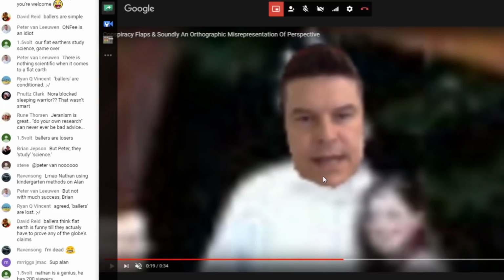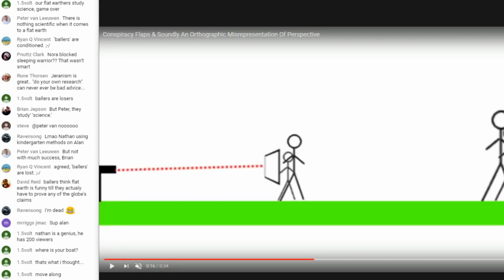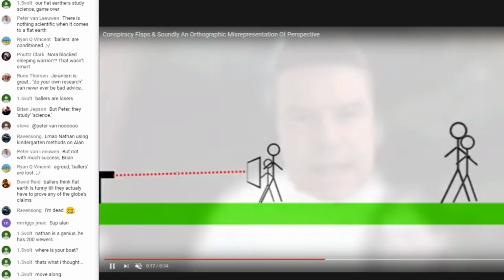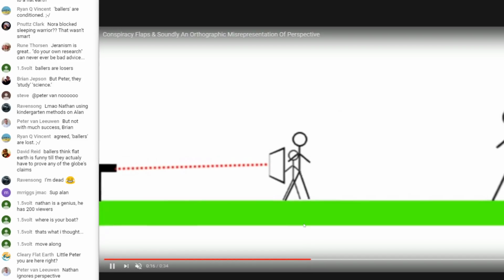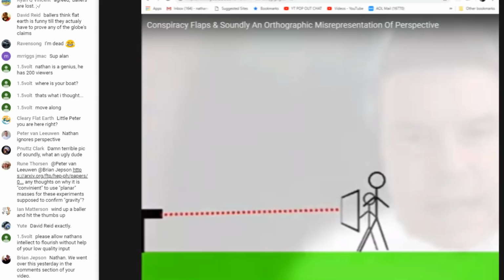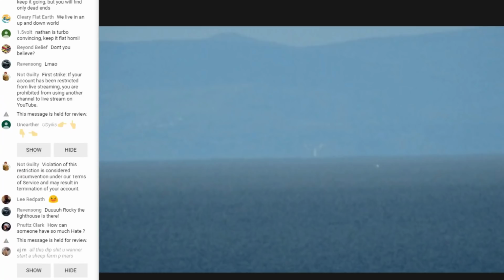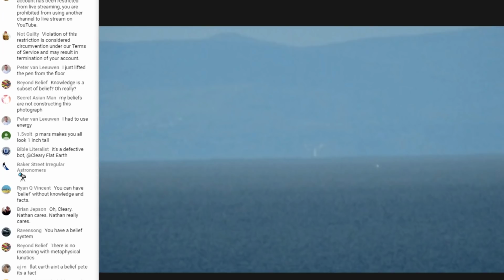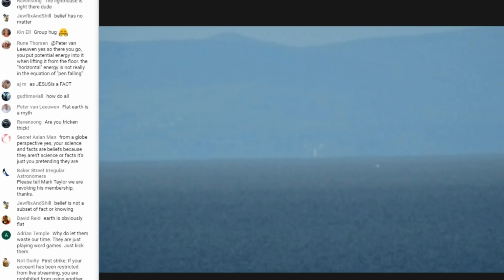The Power Of R & Flat Earth Orthographic Misrepresentation FED LIVE On My Second Channel